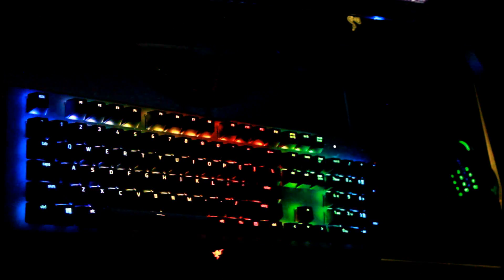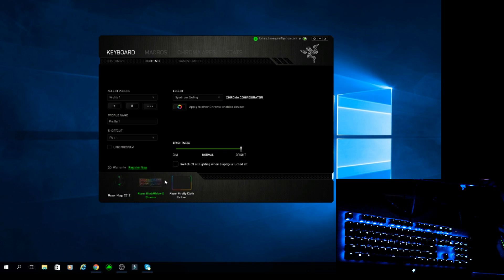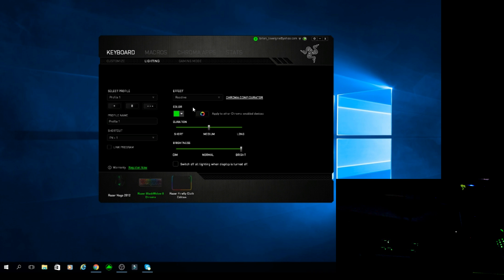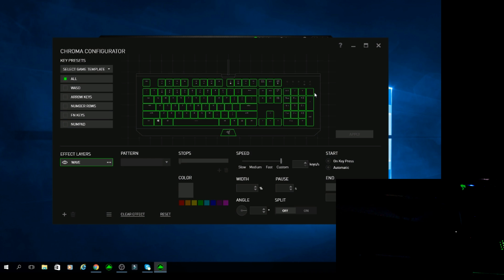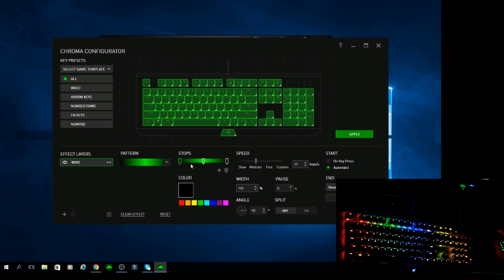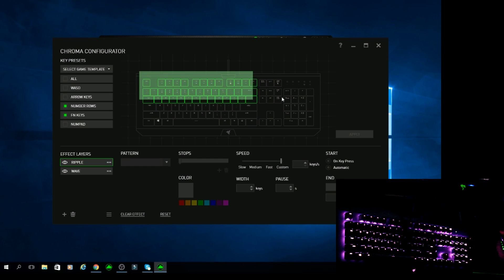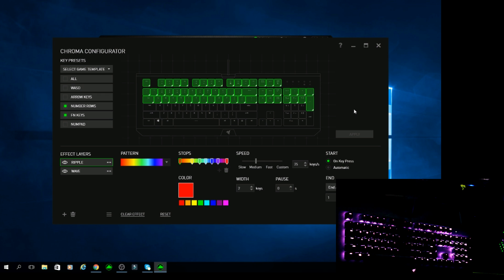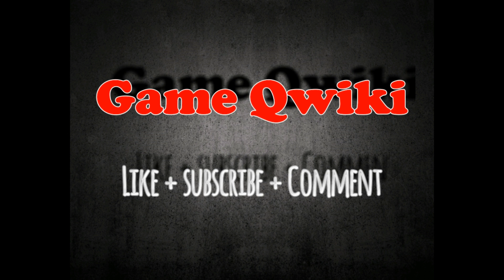How to Customize your Razer Chroma Keyboard | Razer Synapse 2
Basics to customizing your Razer Blackwidow X Keyboard!

Watch me live on Twitch! Twitch.tv/unrealhero_

Thanks!

My Razer Gear:

Mouse Pad
Mini Keyboard
LED Light Strip

Unrealhero is a participant in the Amazon Services LLC Associates Program, an affiliate advertising program designed to provide a means for sites to earn advertising fees by advertising and linking to Amazon.com. Videos may include affiliate links to Amazon and its affiliate sites on which the owner of this channel will make a referral commission.